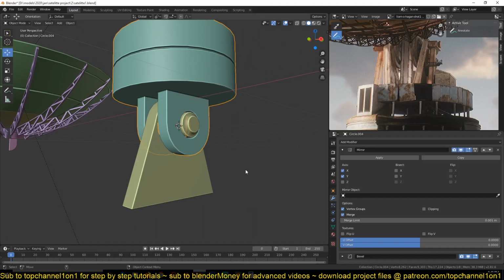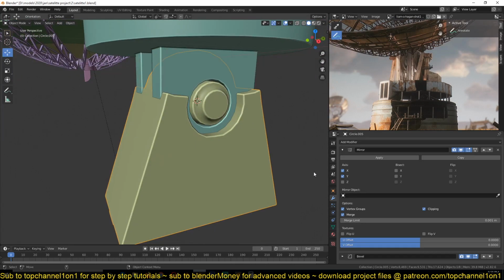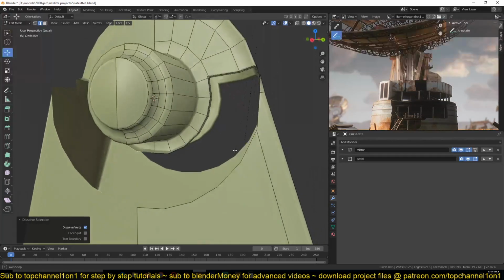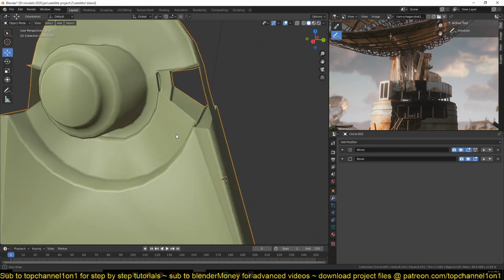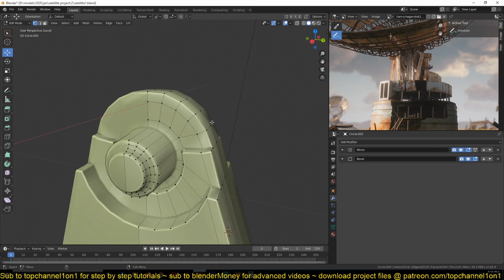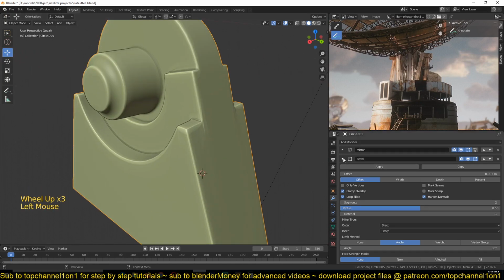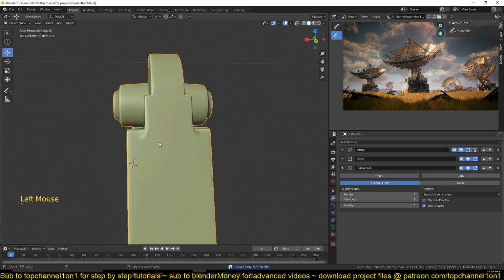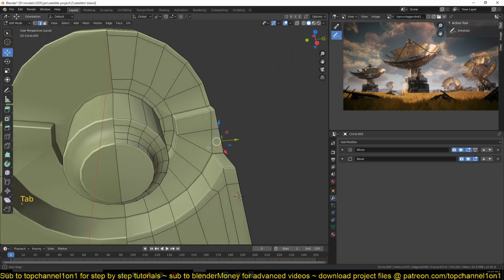blender beginner course making a post apocalypse environment scene part 5